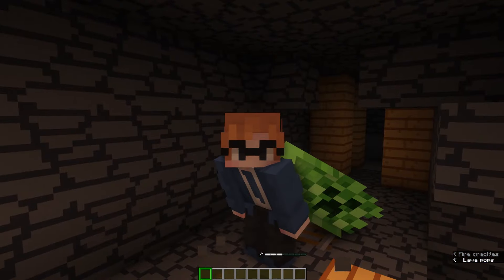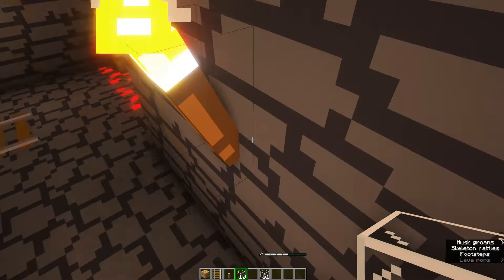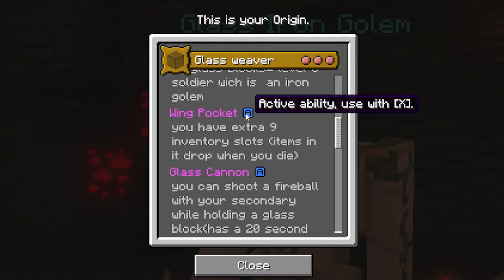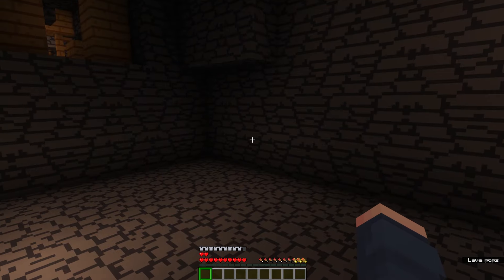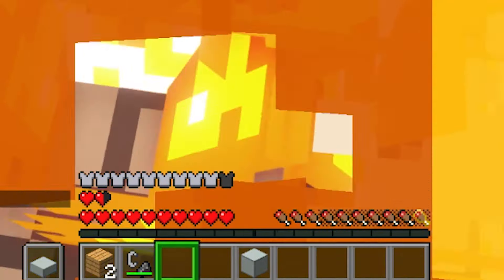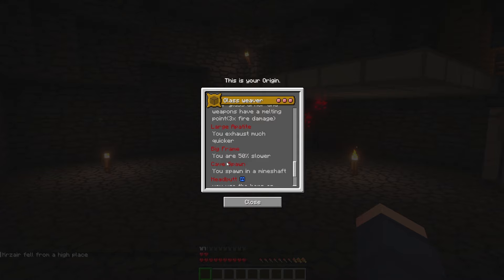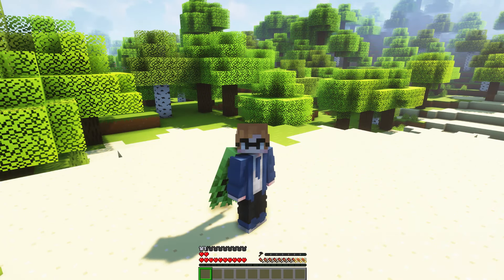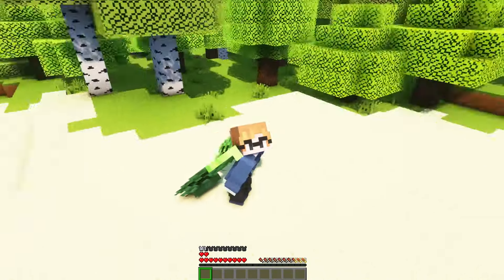Glass Weaver Origin - Minecraft Origins Explained